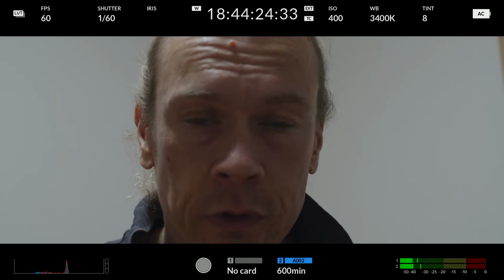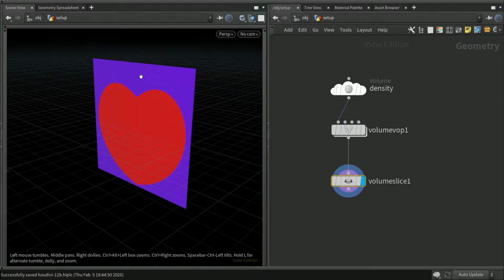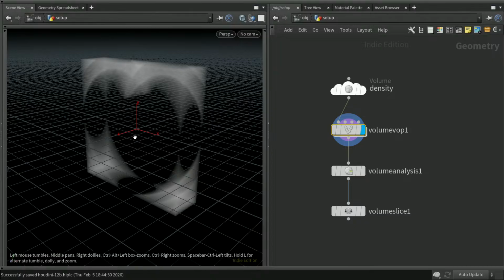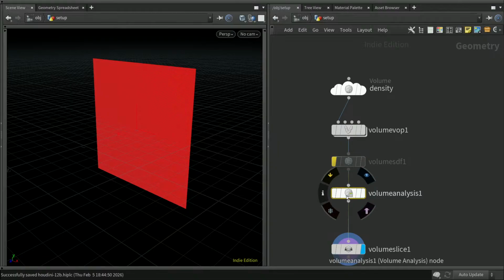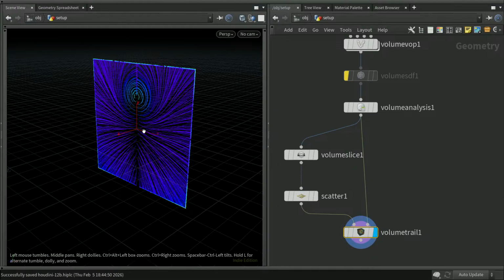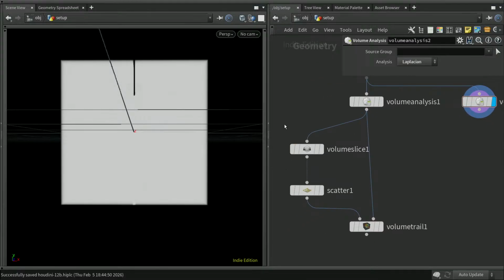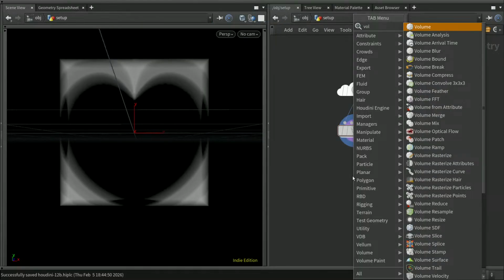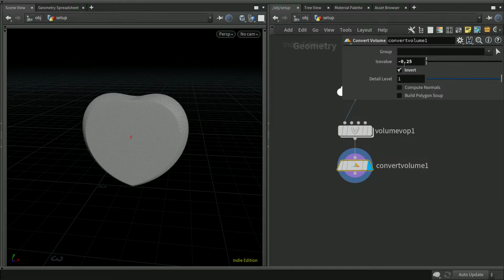Signed Distance Fields in Houdini | Volume Analysis and SDF to Mesh Conversion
Master signed distance fields (SDFs) in Houdini. Refine VEX volume formulas to output raw distance values, visualize inside/outside with Volume Slice, analyze gradients/divergence via Volume Analysis, sample vector fields with Scatter+Volume Trail, and convert SDFs to meshes using Volume Convert. Animate iso-surface levels for dynamic effects.